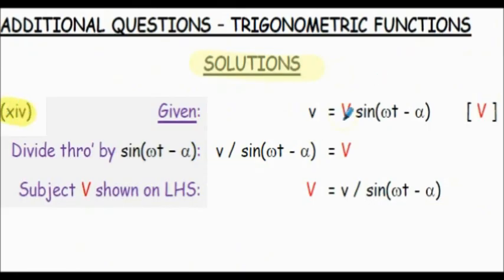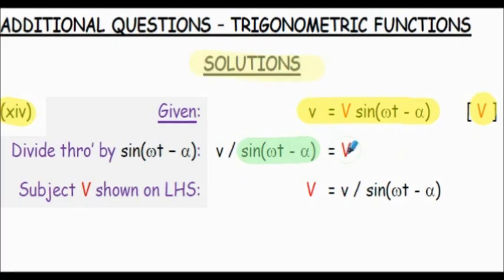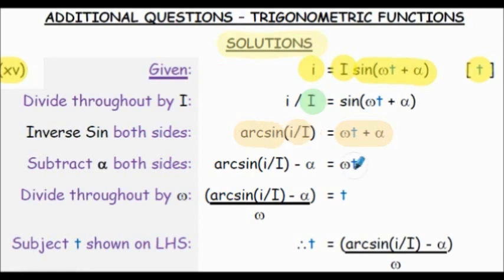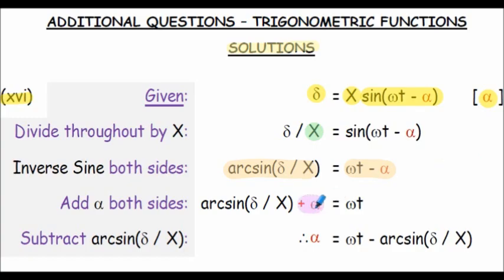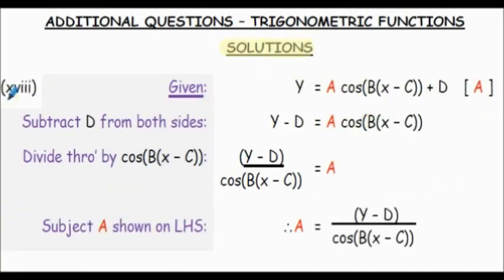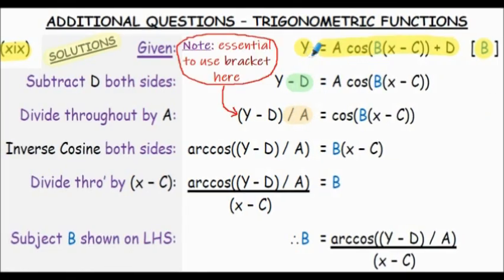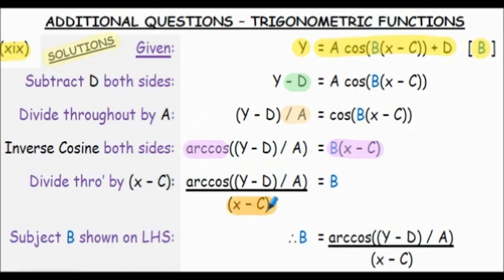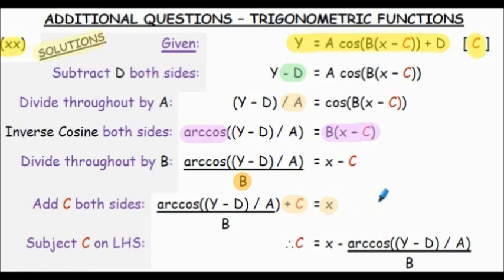Further Transposition - Additional Trig Questions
This very short lecture builds on the 'Further Transposition' lecture and considers additional questions related to equations containing trigonometric functions.